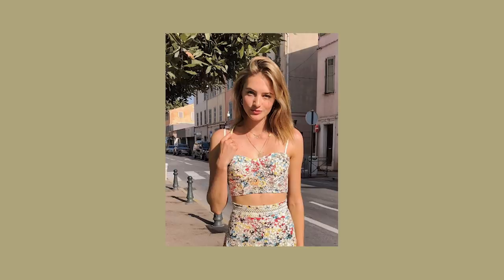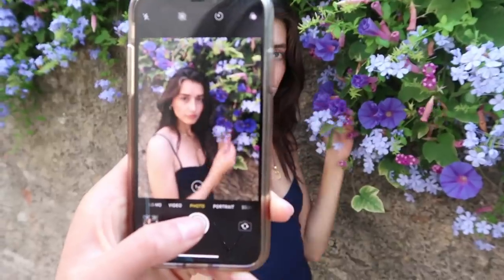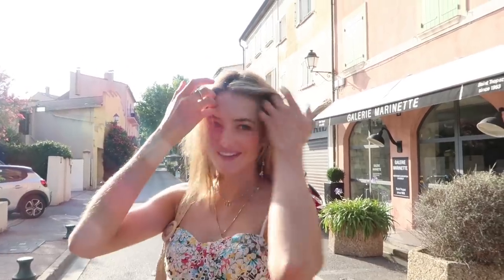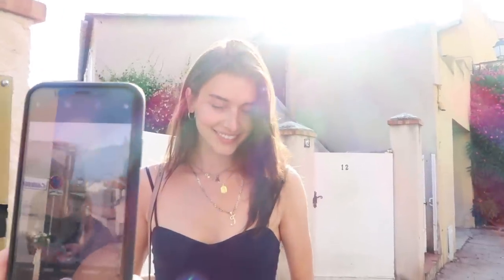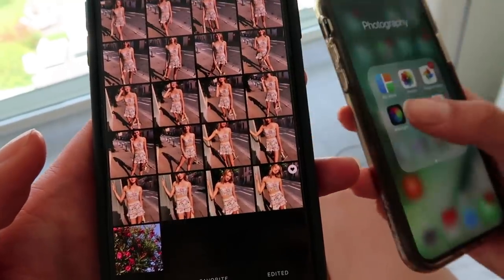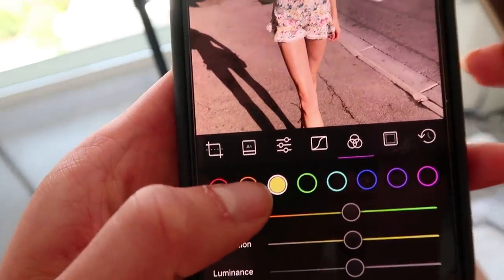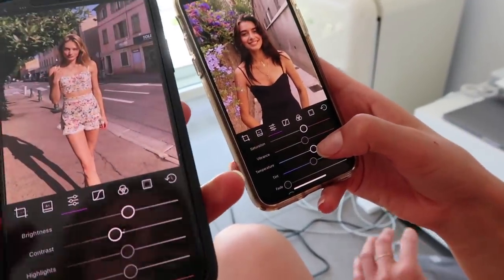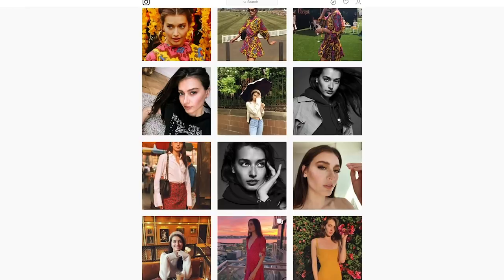How We Take & Edit Our Instagram Pictures | Lighting, Models, & Filters | Sanne Vloet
Perfect Pictures For Instagram - Tutorial on How Jessica Clements & I Take Our Instagram Pictures On Vacation | Beauty of France, Saint Tropez, Natural Beauty, Editing, & Editing Apps | Jessica Clements & Sanne Vloet

Hey guys,

Happy Summer! How has your summer been so far? I'm so interested to hear what everyone has been up too. So while I was on vacation with Jessica we both talked about how we edit our images for instagram and that inspired the two of us make this video to share how we take and edit our pictures. We also included the apps that we both use and how we create the images that we share to our feeds.

I was so excited to learn from Jess and to share some of the things I do. The apps we both use to edit our pictures are different, but they mostly have the same features. Do anyone have any app recommendations for us to test out that we don't currently use?

Anyway, I hope you guys liked the video and if there are any other video ideas that you'd like Jess and I to try to do, let us know in the comments or leave us a comment on Instagram!

xx

Sanne

Apps used: Afterlight, Darkroom and UNUM

Come say HI on our other socials! (leave a 🐦 in Jessica comments 😉)